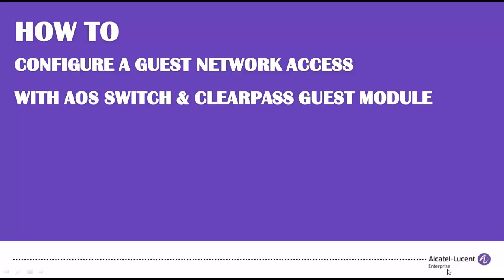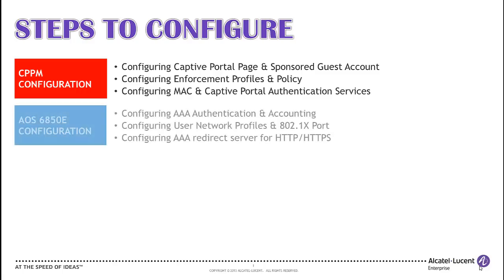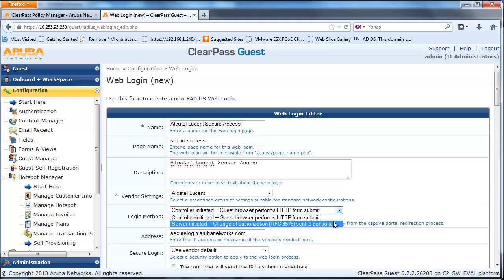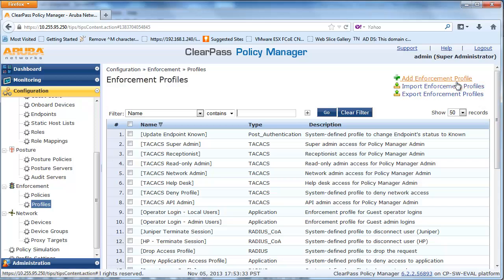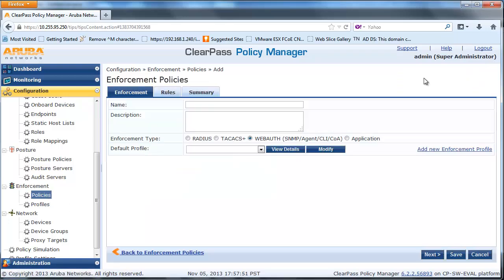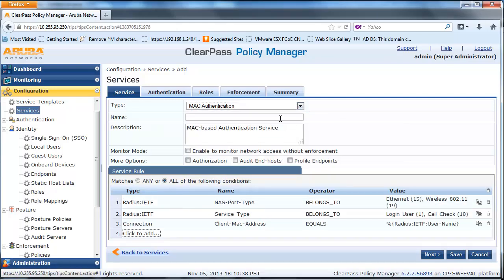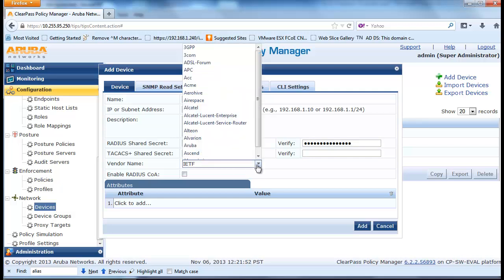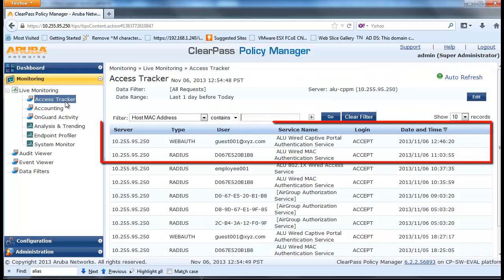How to Configure Wired Guest Network Access with an OmniSwitch and ClearPass Guest Service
How to configure wired guest network access using Access Guardian on AOS 6.4.6.R01 and ClearPass Policy Manager.